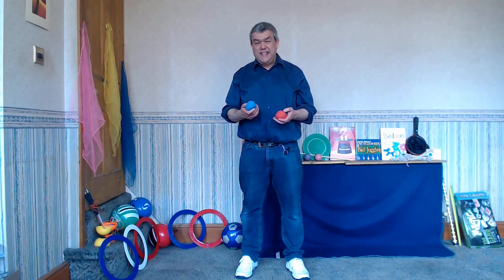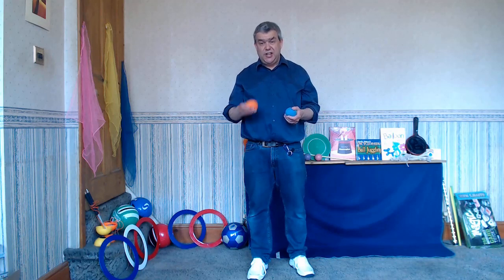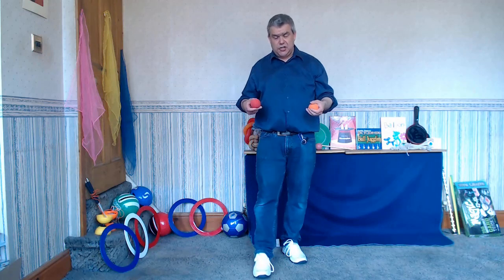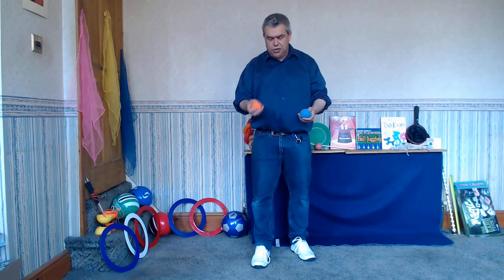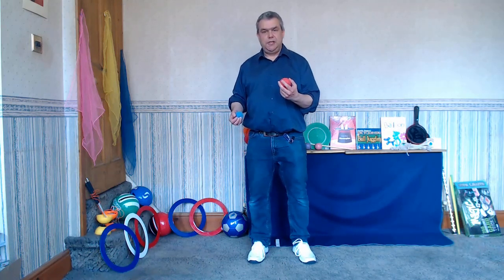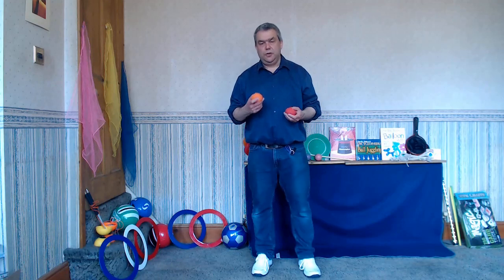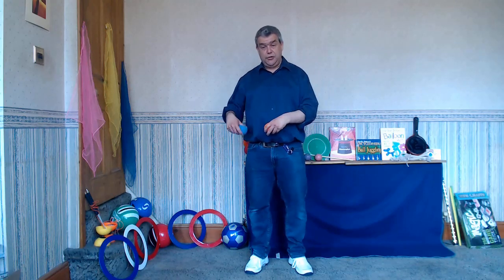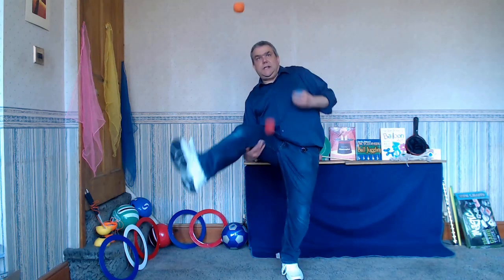Juggling Tutorial with Slow Mo - Body moves & throws(1)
Second in a series of juggling tutorials demonstrating how various body moves can be added to your three ball cascade. This week's juggling tutorial features the foot stall, leg pop and under the leg throw. Juggling body moves and stalls can be a great way to make your three ball juggling stand out from the crowd! All the juggling moves are shown in slow mo from the front.

0:00 Introduction - ball spin
0:35 Foot stall
1:45 Leg pop
2:28 Under the leg throw
3:15 Foot stall in slow mo
3:40 Leg pop in slow mo
3:53 Under the leg throw in slow mo

Get juggling to boost your concentration, confidence, creativity and co-ordination with these super easy to follow juggling tutorials.

Martin's Circus Skills Workshop your one stop you tube channel for juggling, magic and balloon modelling